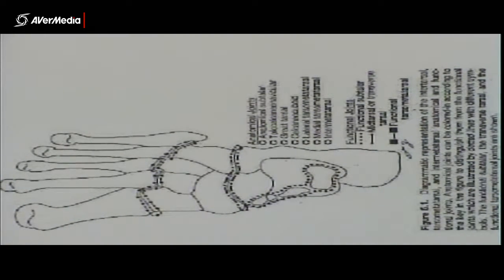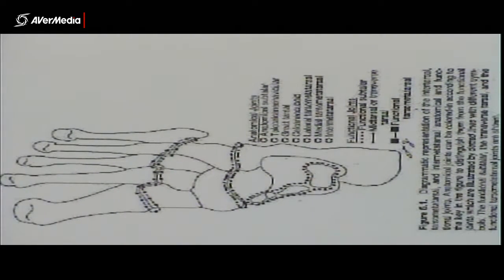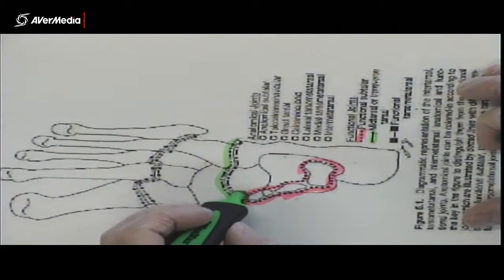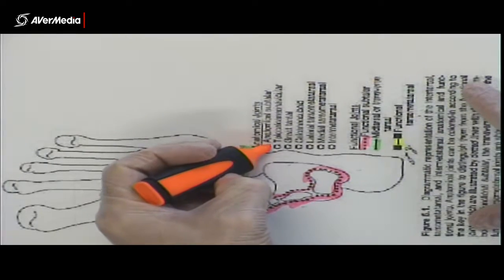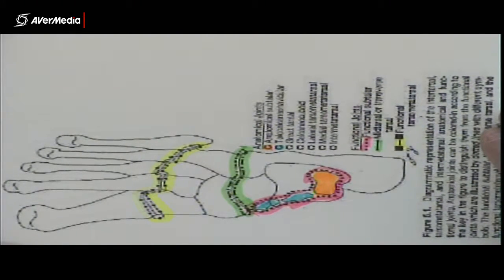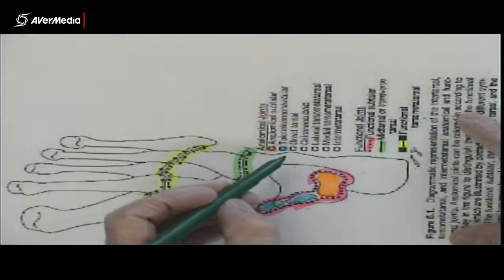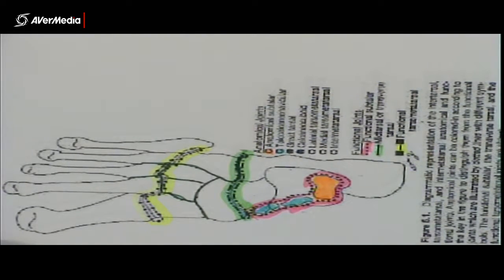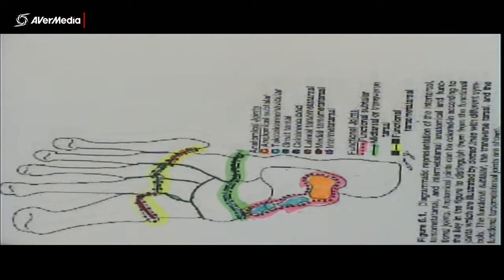Joints of the foot colouring in guide.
A guide to the location of the joints of the foot for allied health students using a sheet from Anatomy of the Lower Extremity (1986) by Draves (out of print).